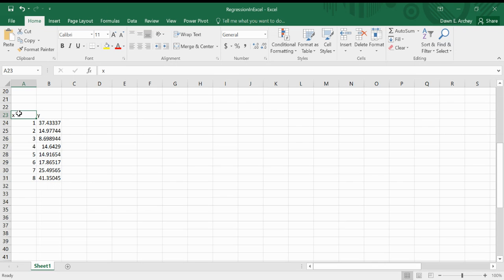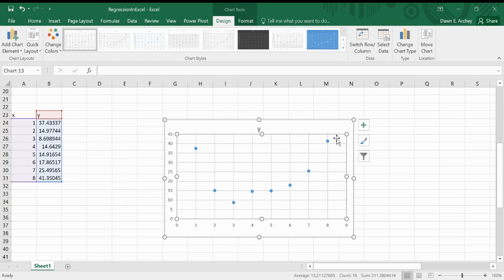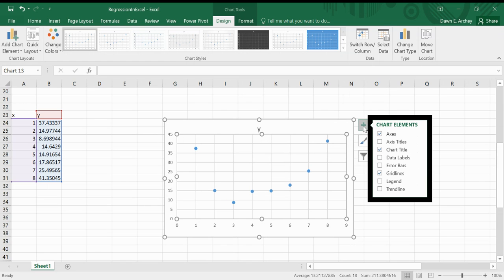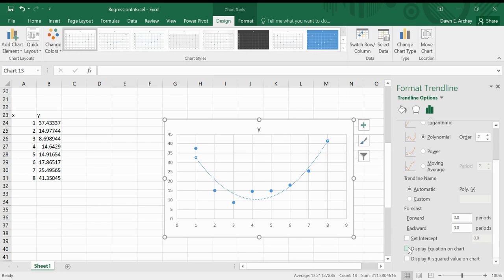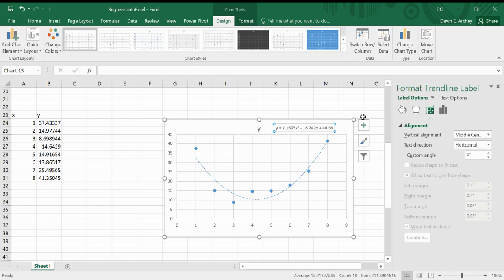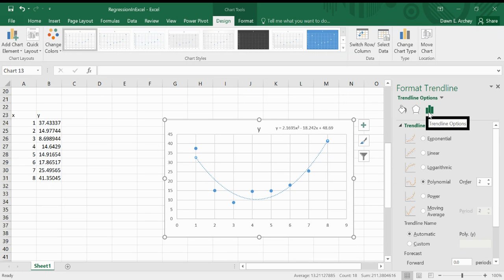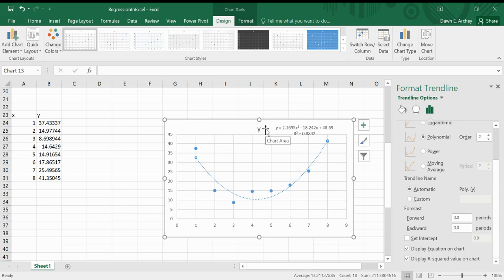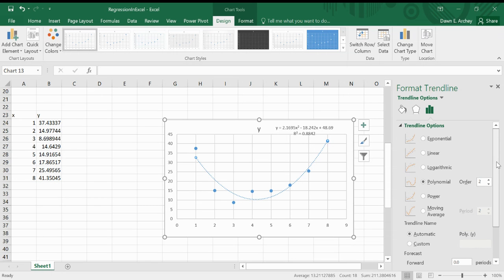More Regression in Excel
This is a short tutorial showing how to find the least squares regression quadratic in Excel.